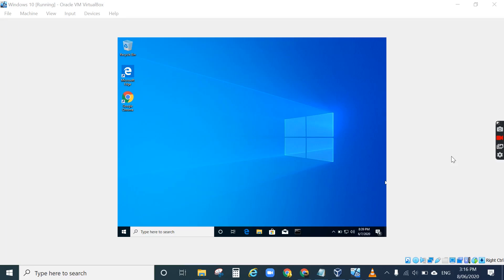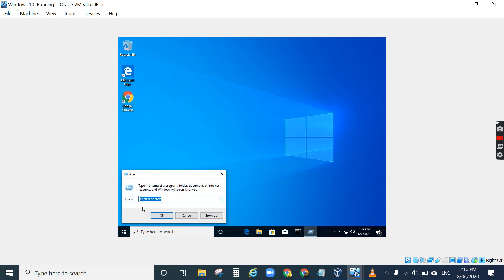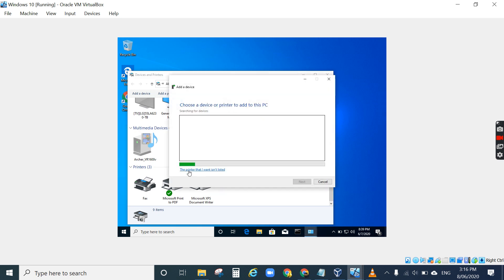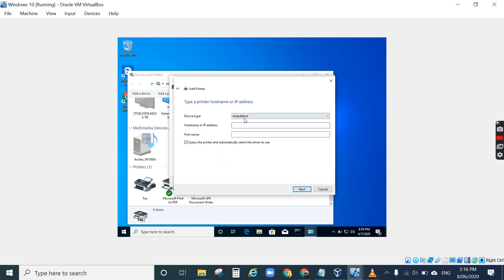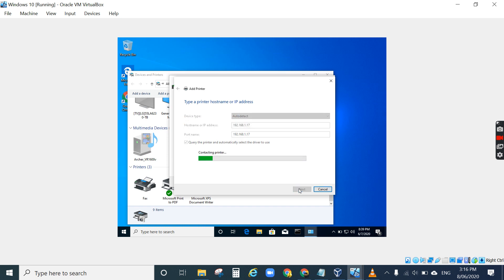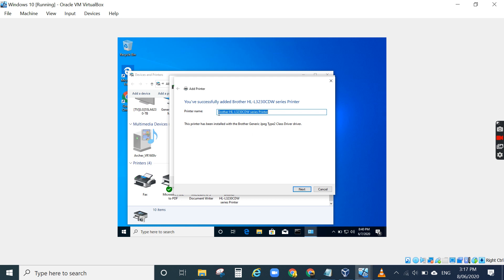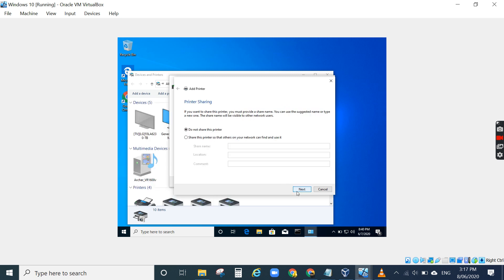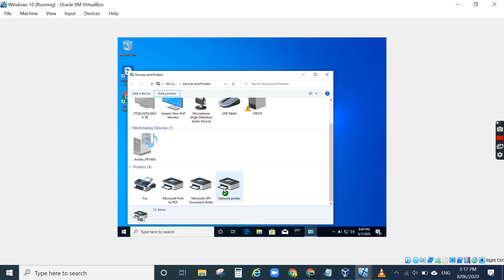How to connect PC to Network Printer via printer IP address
When you have a stand alone computer and you want to connect it to network printer without authenticate it to print server, you need to connect your computer directly to printer IP address